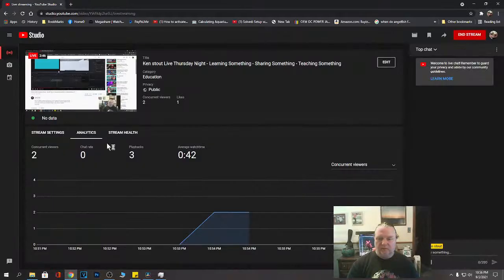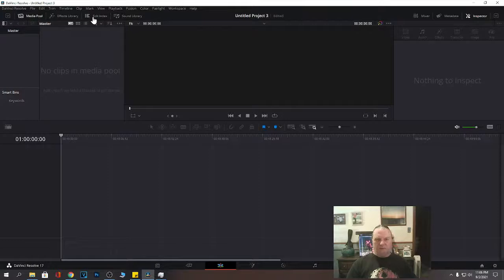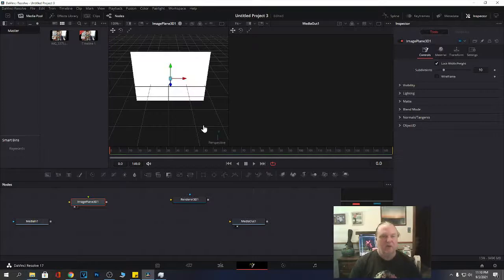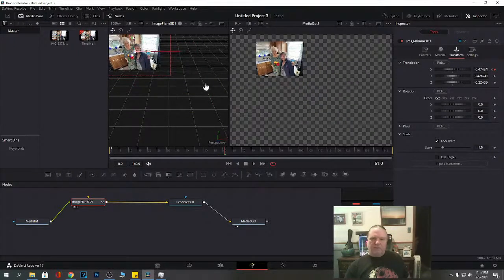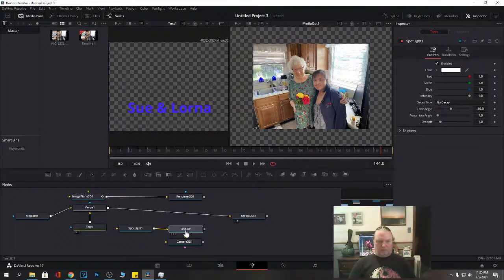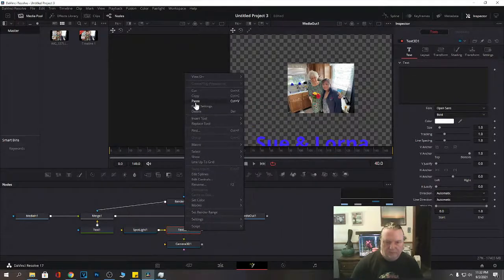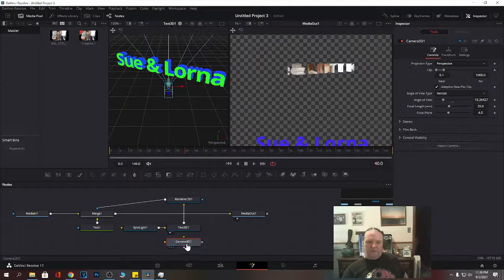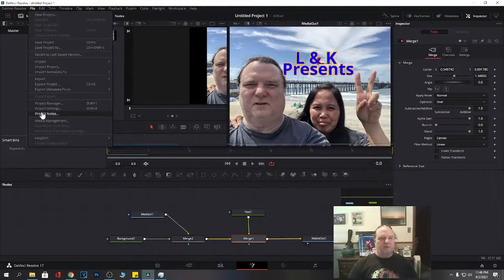Ken stout Live Thursday Night - Learning Something - Sharing Something - Teaching Something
My Screen Saver Journey Begins and I  would like to show you how I got here and share your thoughts  on continuing to Learn Da Vinci Resolve !
So Join me in Chat or Comments !!